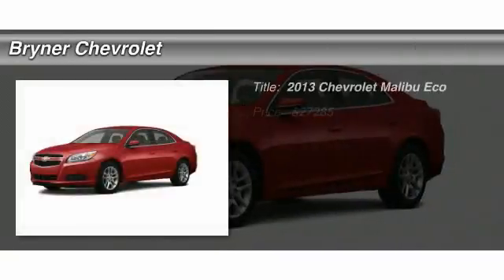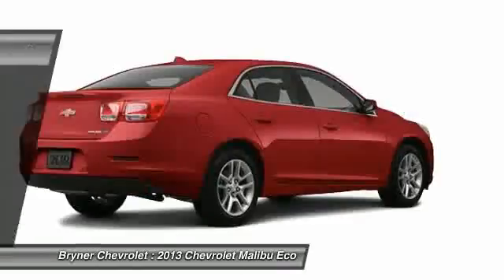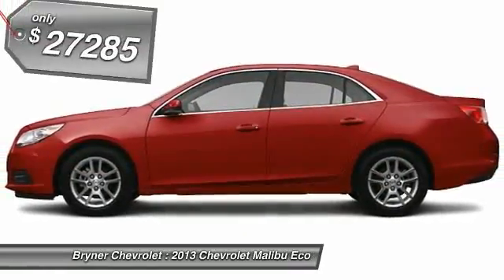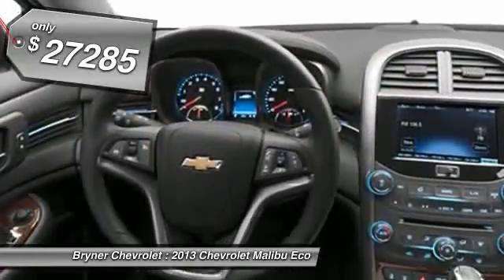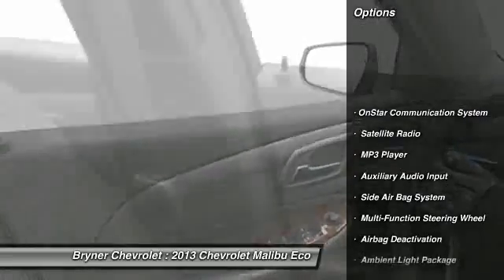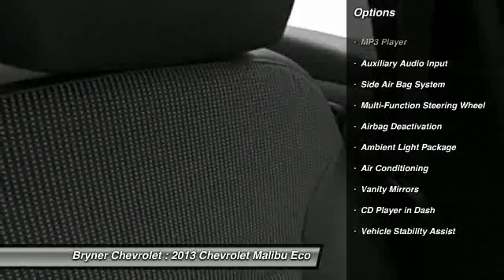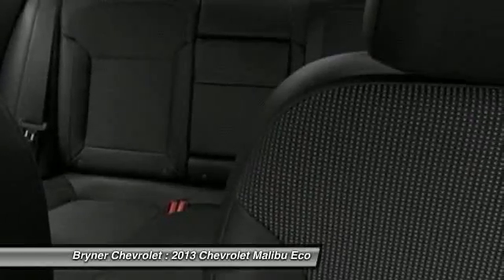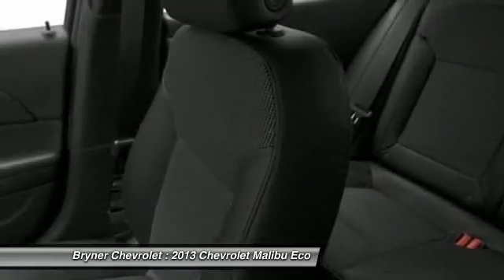2013 Chevrolet Malibu Eco Jenkintown PA 19046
2013 Chevrolet Malibu Eco

This vehicle is located at:

Bryner Chevrolet
1750 The Fairway